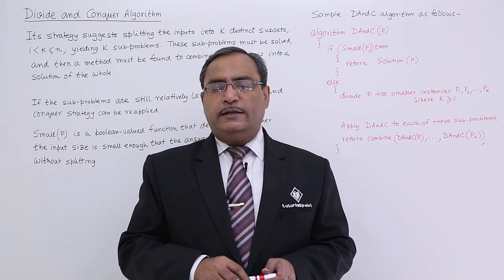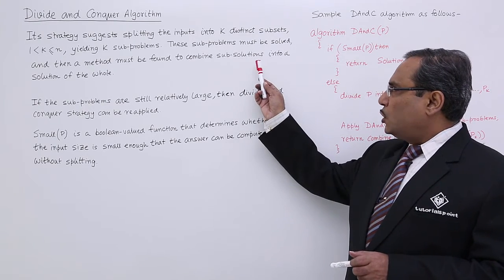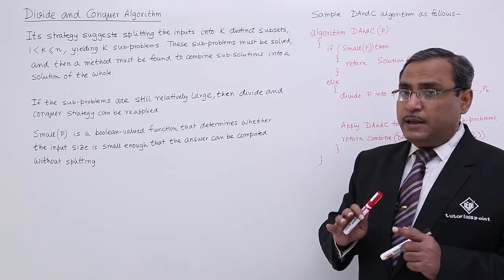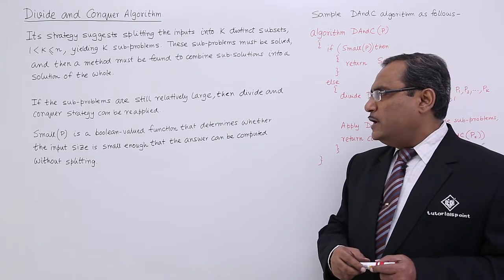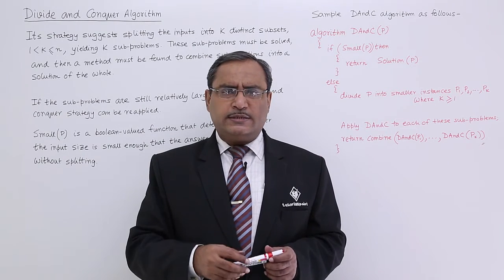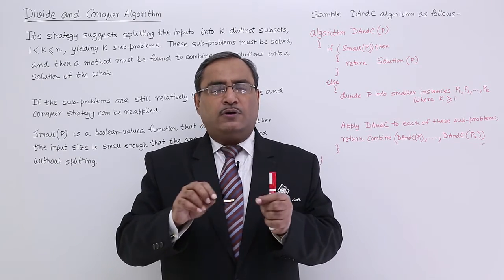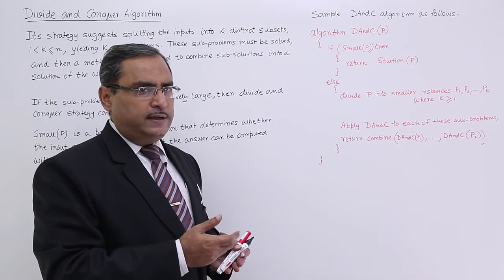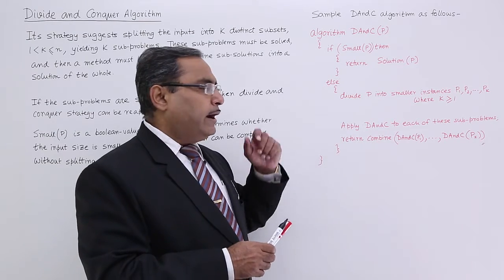Divide and Conquer Algorithm